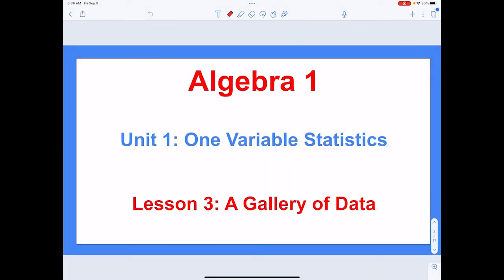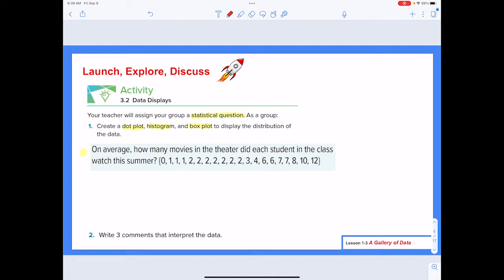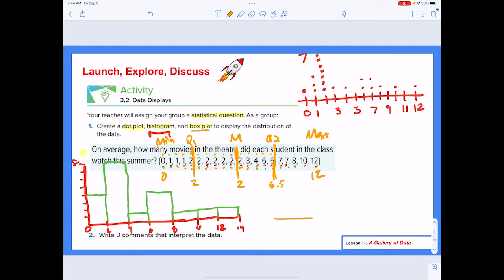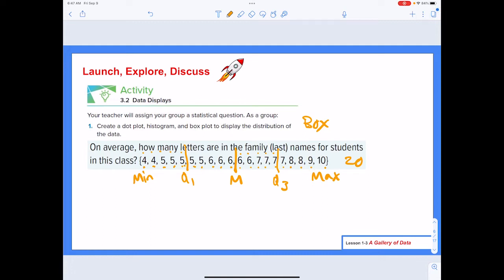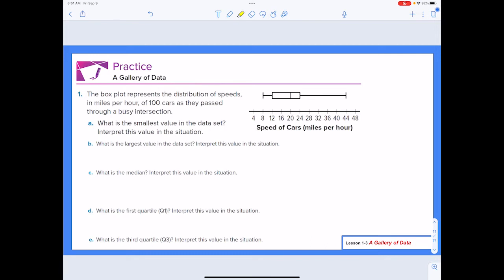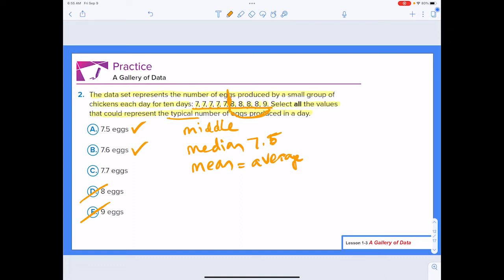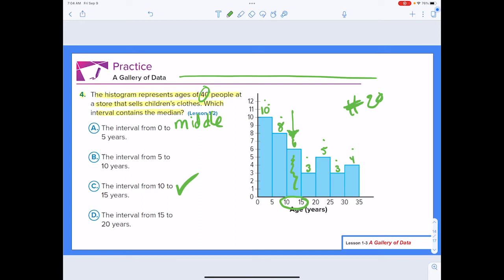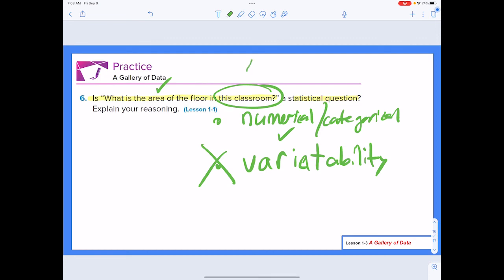Algebra 1 Unit 1 Lesson 3 - Mr. Morgan's Math Help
Lesson 3 - A Gallery of Data

The videos on this site were initiated in 2018, beginning with the 6-8 grade curriculum.  Since then, Illustrative Mathematics has developed a high school curriculum which provides the content for this current playlist. The intent is not to provide answers for students, but to instead provide a resource for students to check their thinking and confirm their understanding so they can come prepared for the next lesson with good questions. While "homework" solutions are often provided, students are encouraged to work on the solutions prior to reviewing the videos.  Students frequently miss class for a variety of reasons (illness, school activities, athletic competitions), so the hope is that these videos serve to keep kids on track with their math course.

The math content shown in these videos was developed and authored by Illustrative Mathematics® and is licensed under the Creative Commons Attribution 4.0 International License (CC BY 4.0). Adaptations and updates to IM are copyright by Illustrative Mathematics, and are licensed under the Creative Commons Attribution 4.0 International License (CC BY 4.0). IM® Math is available at IM.Kendall Hunt .